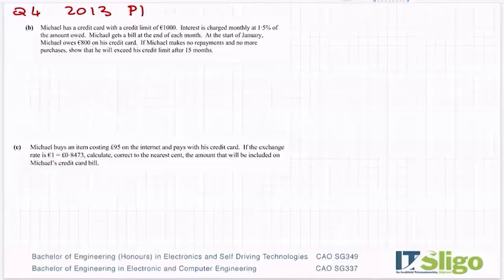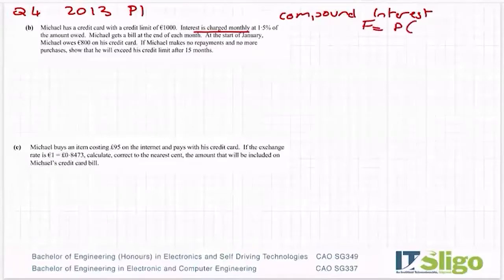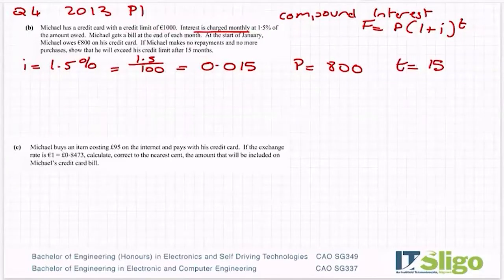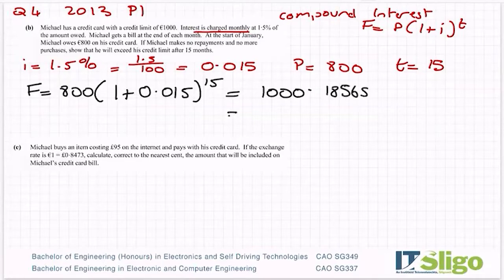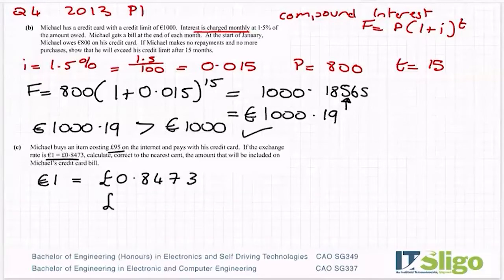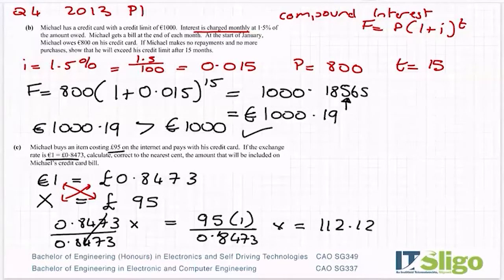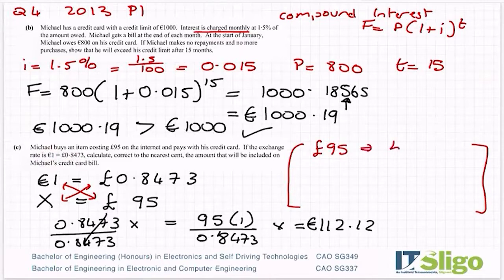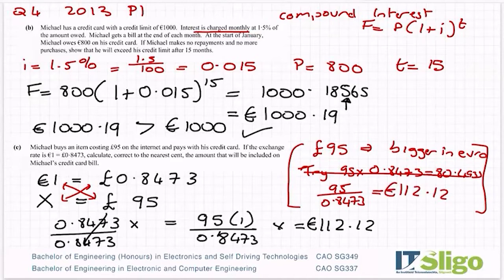Financial Maths 2013 Paper 1 Q4 Leaving Cert Ordinary Level Maths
CAO SG337
BEng. in Electronic & Computer Engineering at IT Sligo

CAO SG349
BEng. (Honours) in Electronics and Self Driving Technologies.